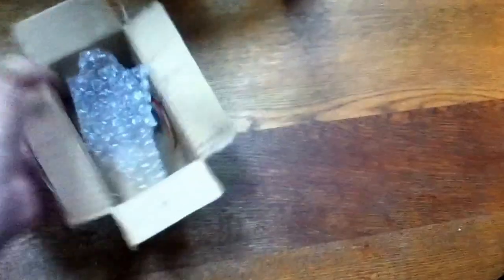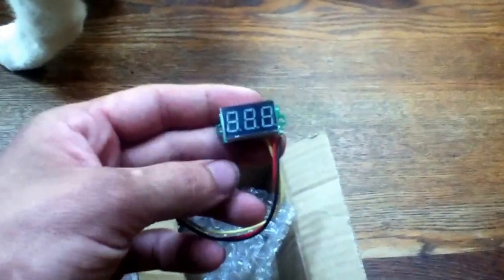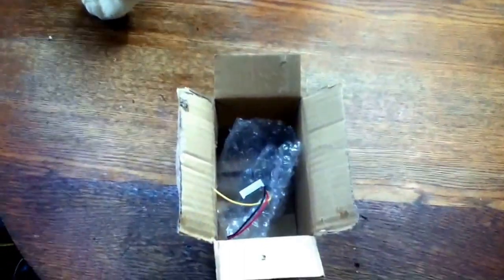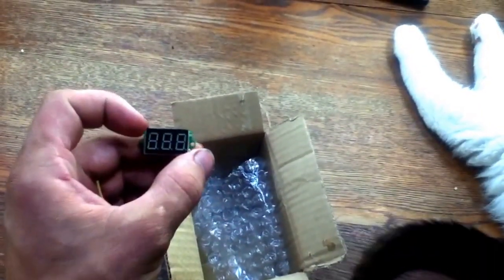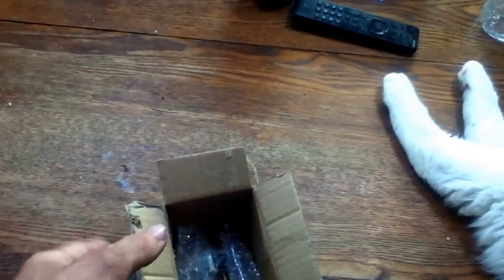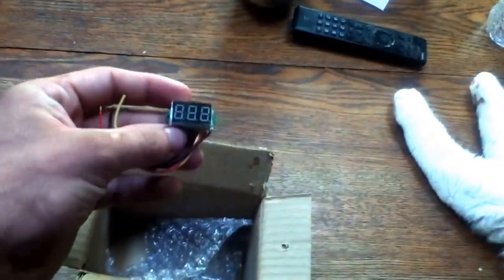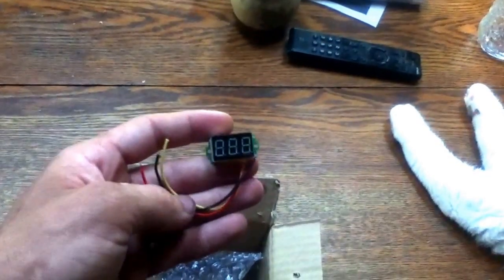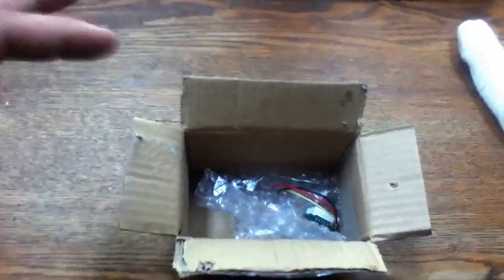Save Money On Basshead Voltmeters